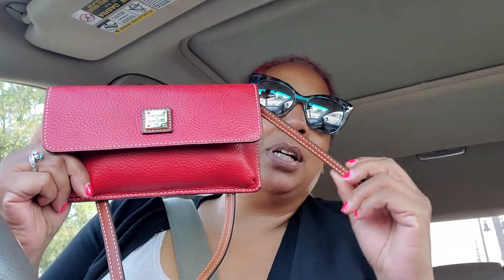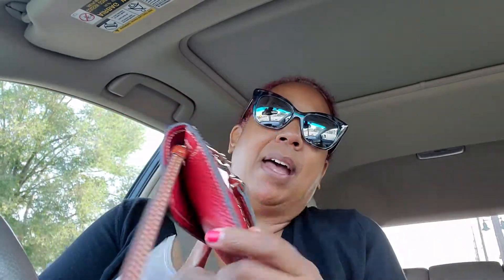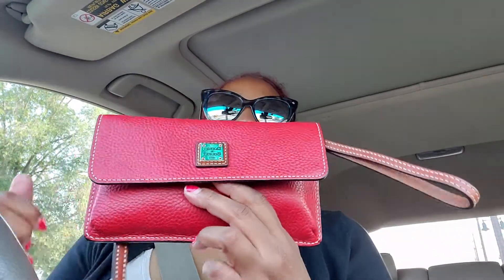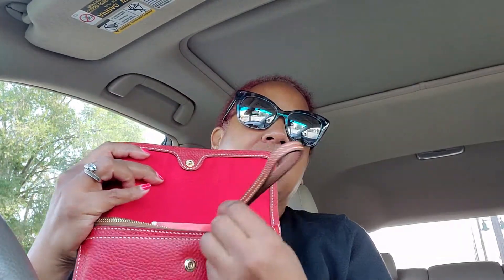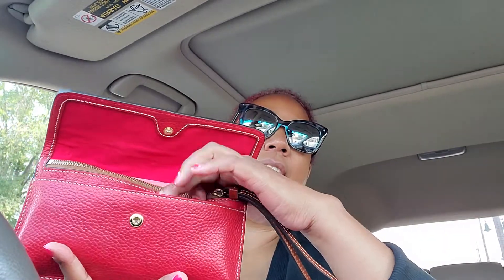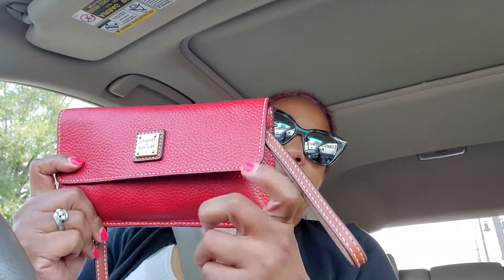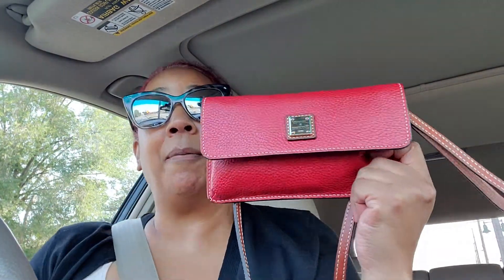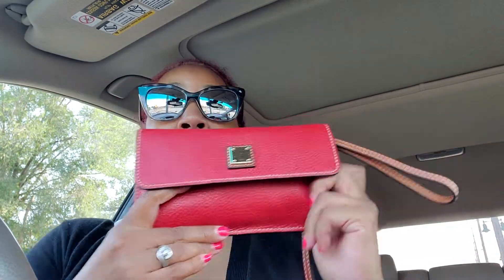Dooney 💨 On The Go - Milley Crossbody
A quick video sharing my Dooney Milly crossbody on the go! Enjoy! 😉